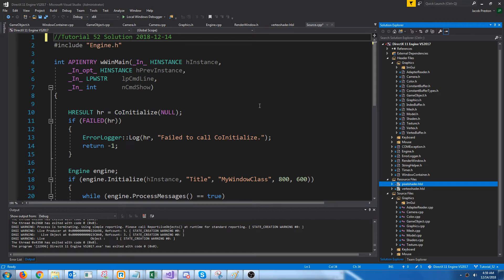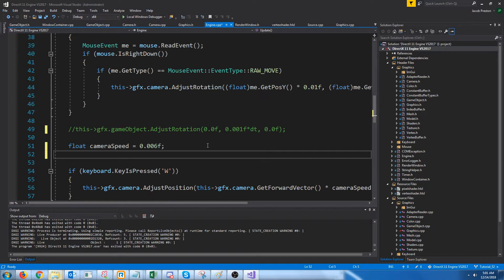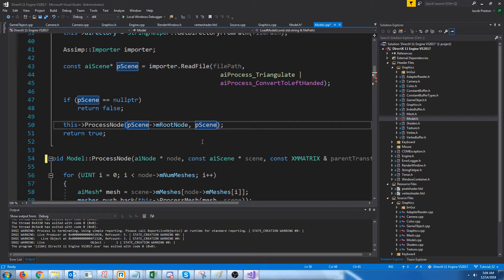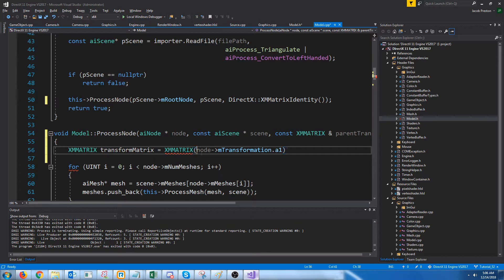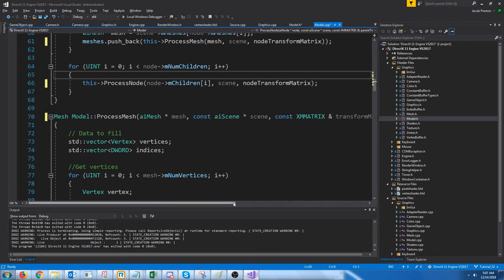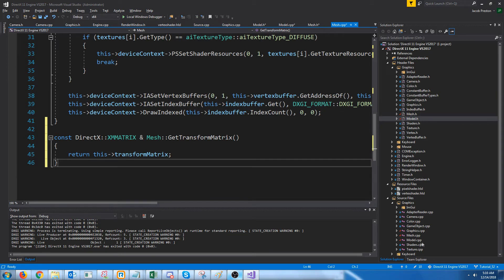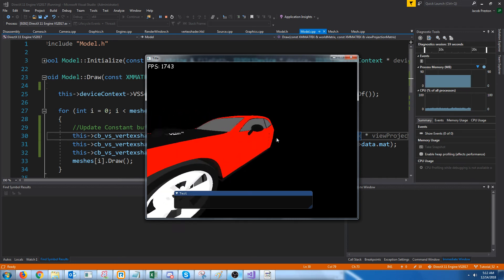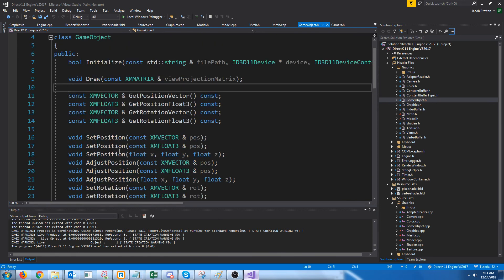C++ DirectX 11 Engine Tutorial 52 - Loading and applying matrices from 3d file